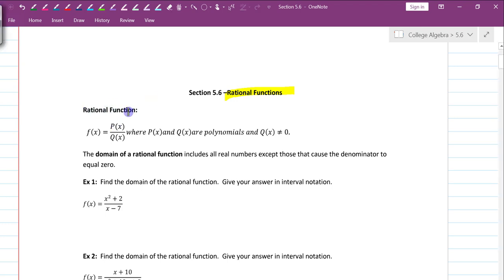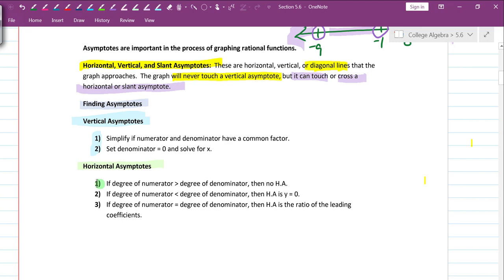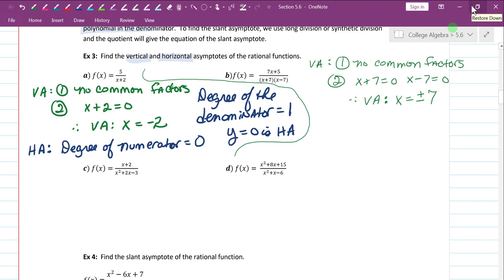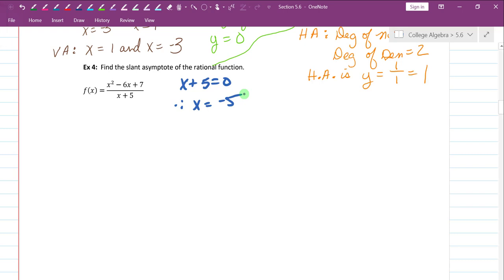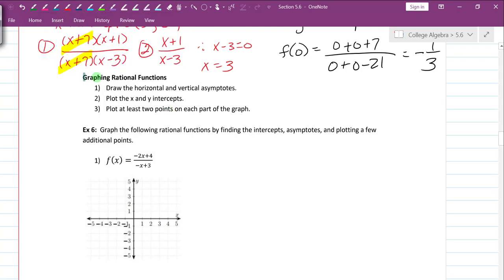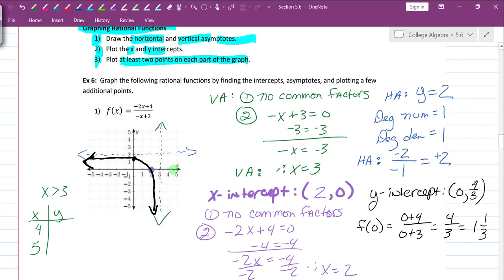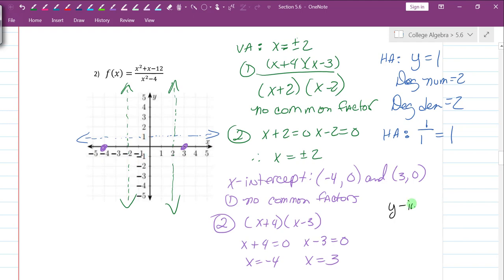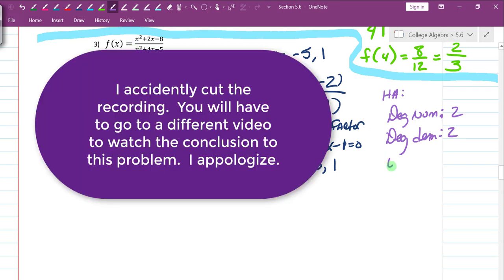Lecture 5.6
This video covers the lecture for 5.6 except for the last problem.  About 2 minutes into the last problem, I accidentally stopped the recording so you will need to watch the other video here to finish the lecture.  If you participated today during class, basically, you can skip to the last five minutes and pick up to finish the lecture.  Let me know if you have any questions.